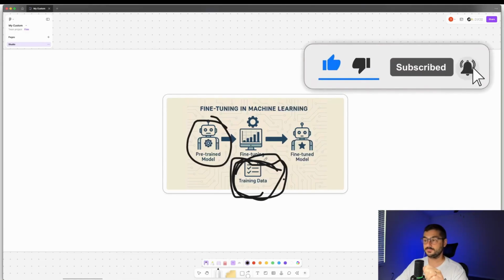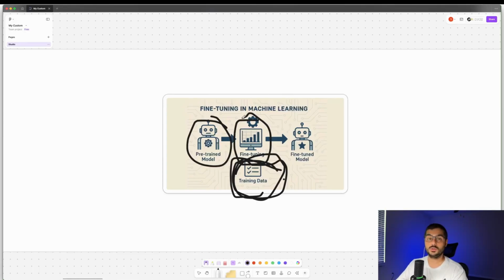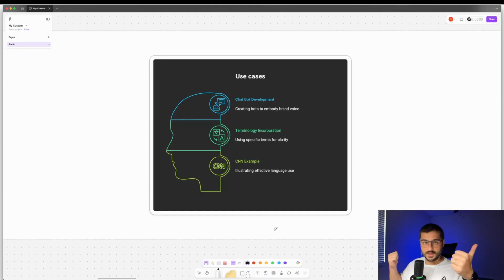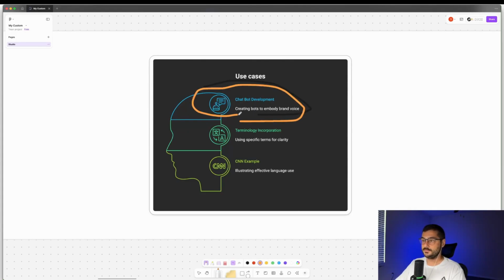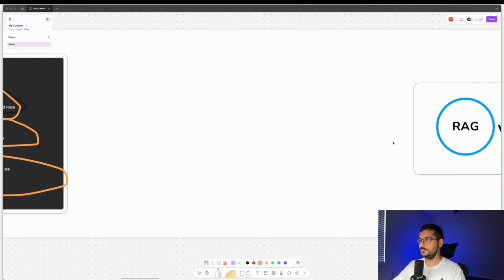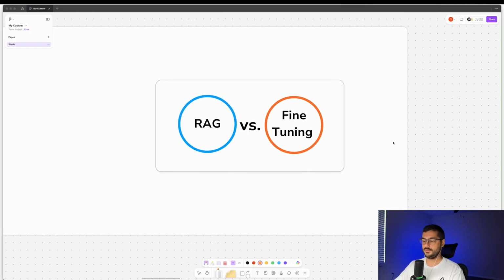AI Fine-Tuning vs RAG: Which One Do You REALLY Need?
Want to teach an AI your unique style or business knowledge? This is exactly what fine-tuning is for. Learn the fundamentals! 🧠

🚀 In this video, we break down the core concepts of AI model fine-tuning. Discover how to train a pre-existing model (like those from OpenAI) on your own data to make it respond with the specific tone, style, and knowledge you need. We explain why high-quality data is the most critical part of the process.

We also cover the crucial comparison: Fine-Tuning vs. RAG (Retrieval-Augmented Generation). You'll learn the key differences and understand when to choose one over the other based on your data's size, complexity, and how often it changes. This is essential for building efficient and cost-effective AI solutions.

📌 Chapters:
00:00 - What is AI Model Fine-Tuning?
01:07 - The #1 Most Important Step: Data Collection
01:48 - Choosing a Pre-Trained Model (OpenAI, Open Source)
02:42 - The Fine-Tuning Process Explained
03:42 - Use Case 1: Chatbots & Content Generation
04:25 - Use Case 2: Specialized Business Knowledge
05:28 - Use Case 3: Computer Vision (CNNs)
07:23 - RAG vs. Fine-Tuning: Which Should You Use?
08:40 - Cost & Data Factors for RAG vs. Fine-Tuning
10:01 - Summary & Key Takeaways
10:16 - Subscribe for the Next Video (Practical Demo!)